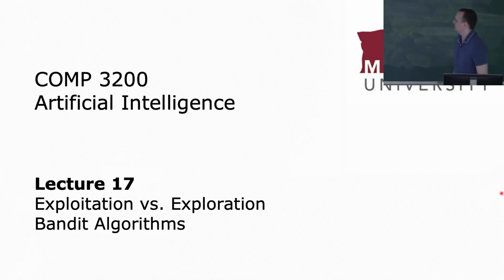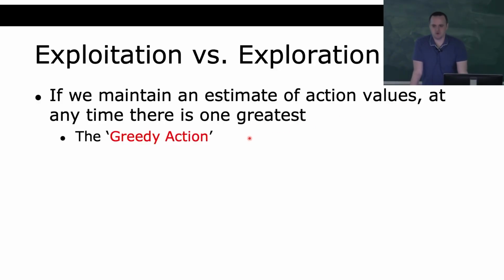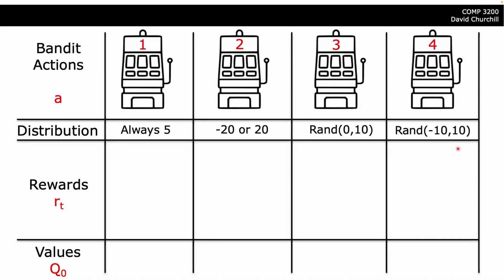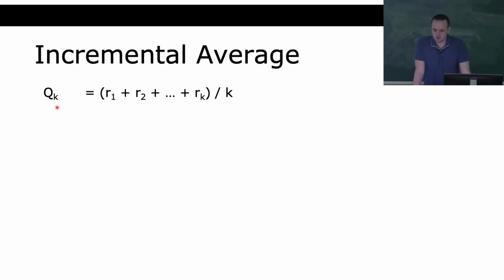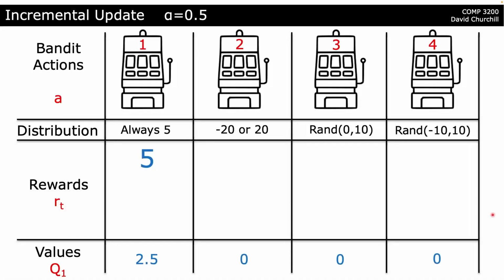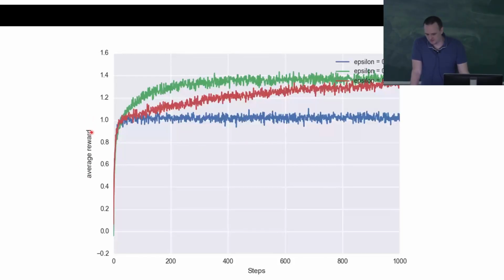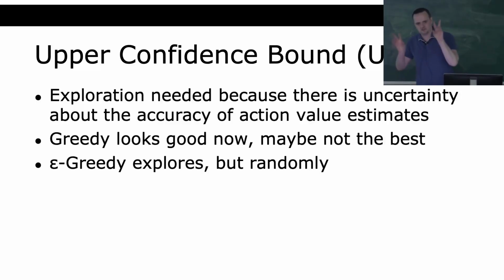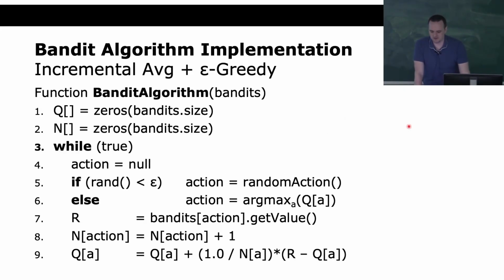COMP 3200 / 6980 - Intro to Artificial Intelligence - Lecture 17 - Bandit Algorithms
00:00 - Intro + Exploitation vs Exploration (EvE)
01:34 - Learning
03:04 - Exploitation
03:47 - Exploration
05:09 - N-Armed Bandit Problem
09:04 - Important EvE Concepts
12:04 - Action Value Methods
16:31 - Bandit Example
21:12 - Sample Average Estimation
26:12 - Incremental Average Formula
33:15 - Fixed-Size Alpha Incremental Update
41:00 - Action Selection Methods
41:14 - Greedy Action Selection
43:18 - Epsilon Greedy Selection
51:00 - Bandit Algorithm Pseudocode
55:55 - Upper Confidence Bound (UCB)
1:00:47 - Q(a) vs Q(s,a)
1:03:40 - Exam Questions